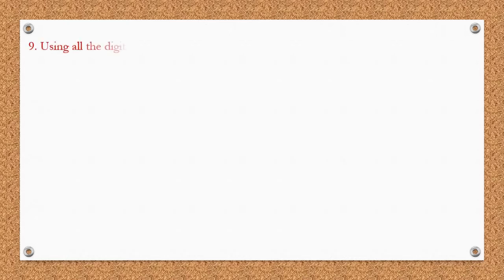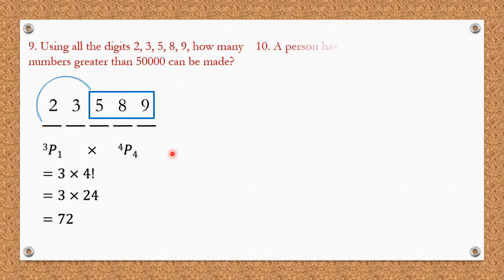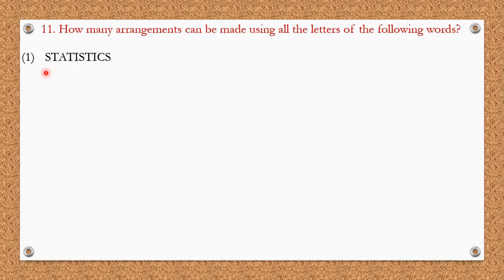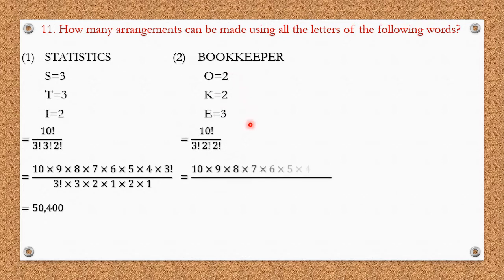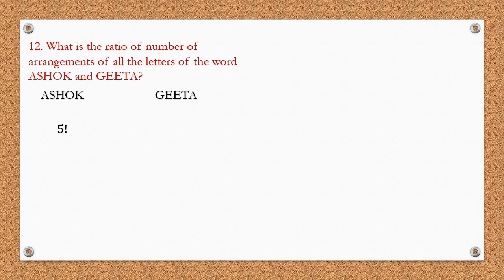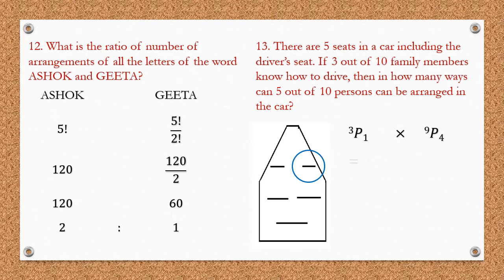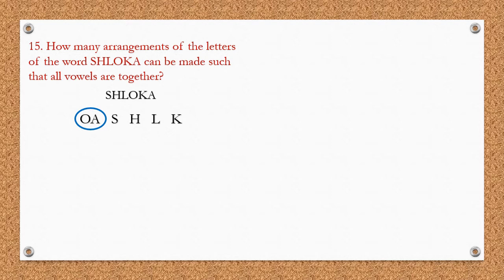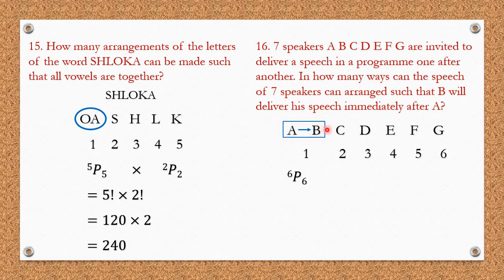CLASS 11 STATISTICS EM CHAPTER 6.3 EX 6.1 Q 9-16 BY VITAN SIR